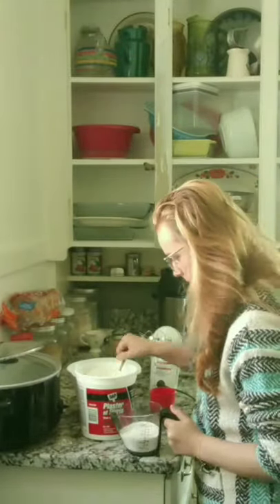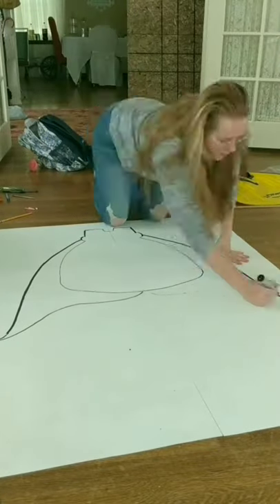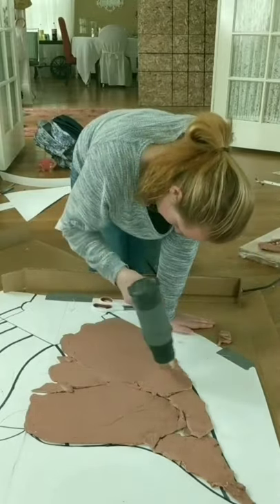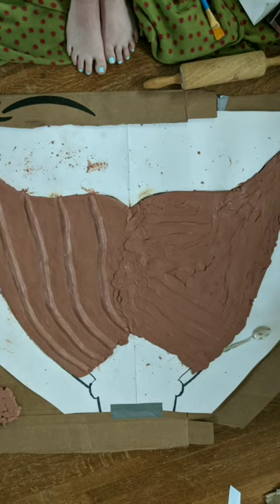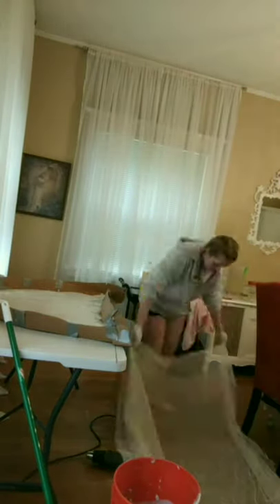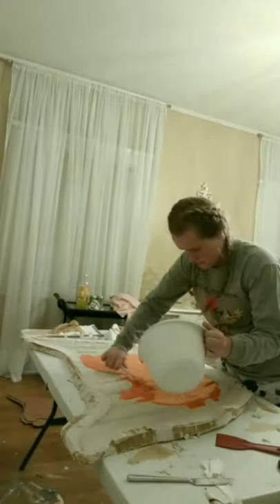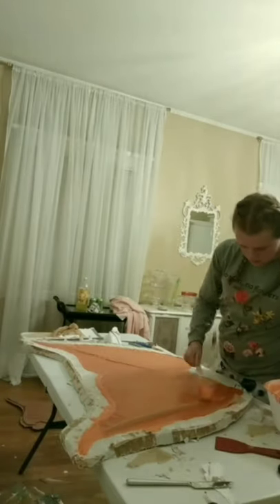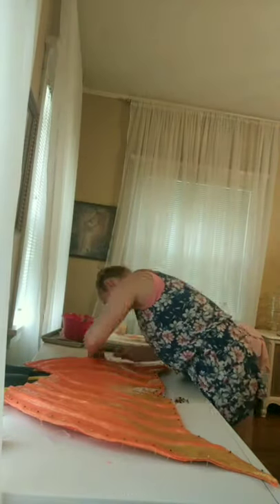how to make a silicone mermaid tail Part 2 The fin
I used almost half of my silicone just in this video. It's a very messy project but anyone that is up for it can get it done!

             soft serve
             aime
             Ravioli Bumble Bee
By Rook1e